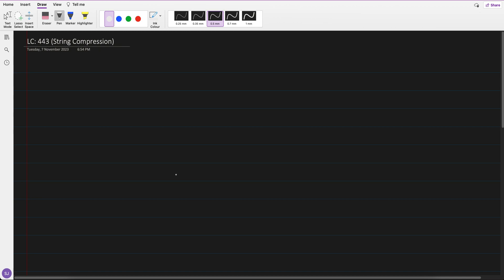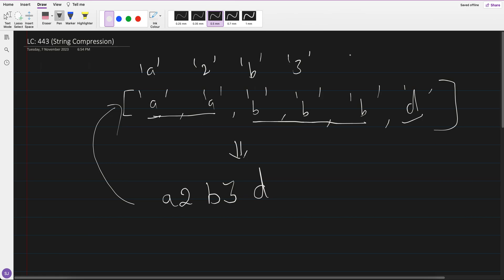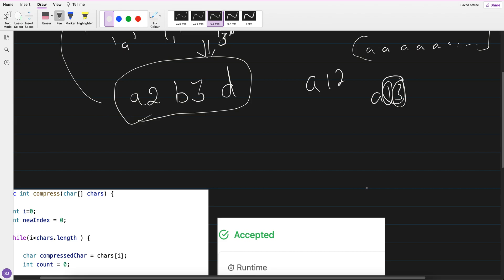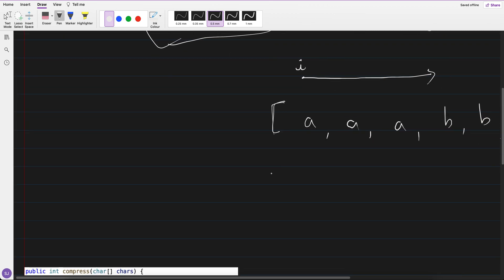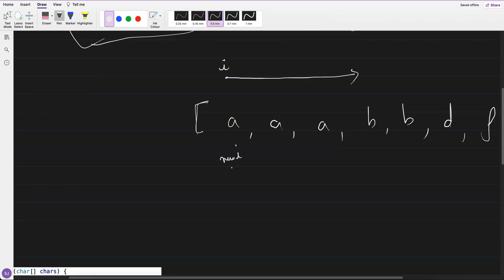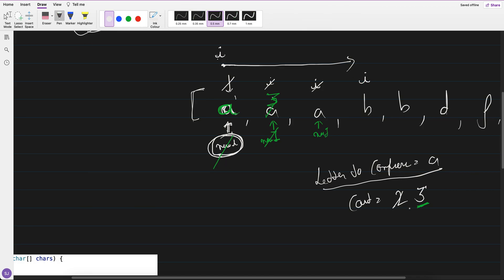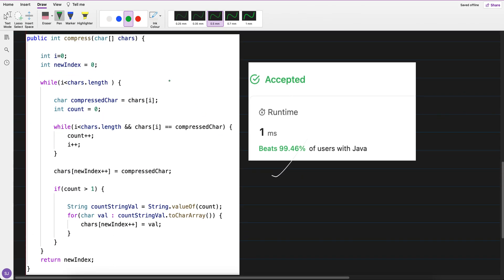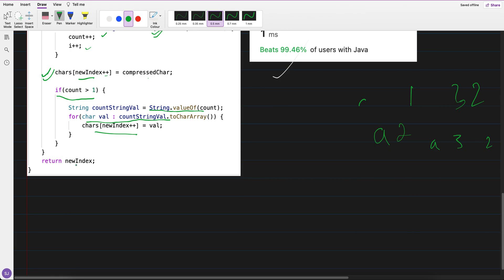LC: 443 || String Compression || Can you find its correct Time Complexity?